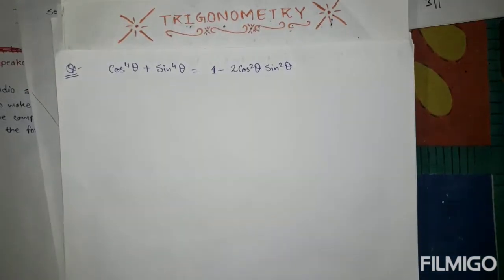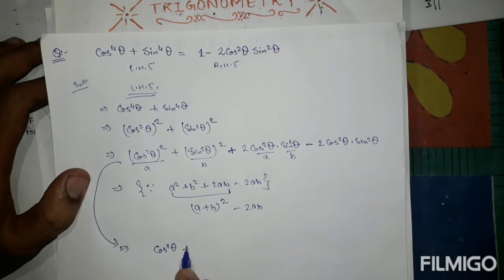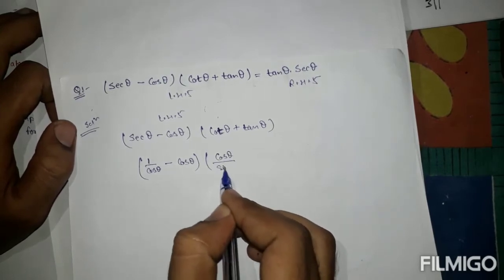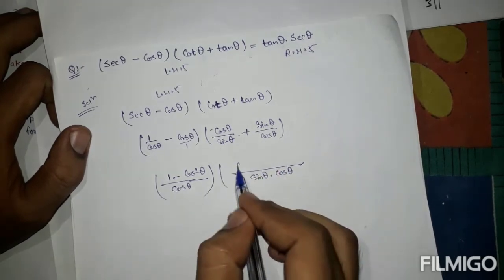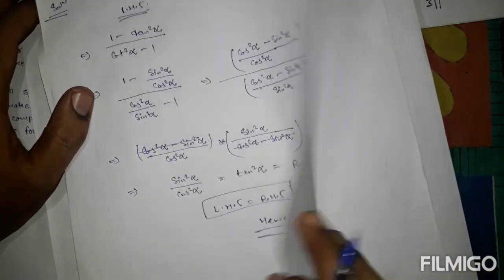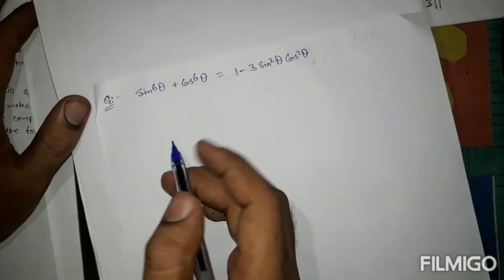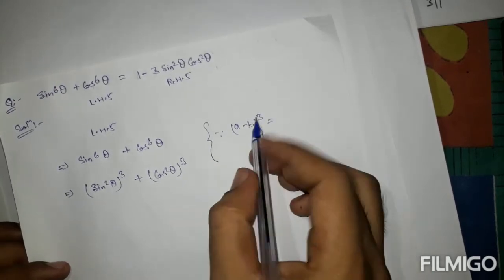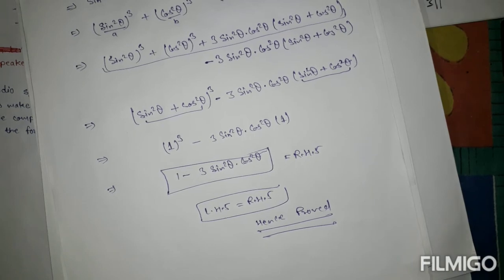Class 10th RBSE ll Trigonometry ll Exercise 7.1 ll Part 3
Arjun Classes : The Passion That Matters
- : By Arya Jagveer Singh : -